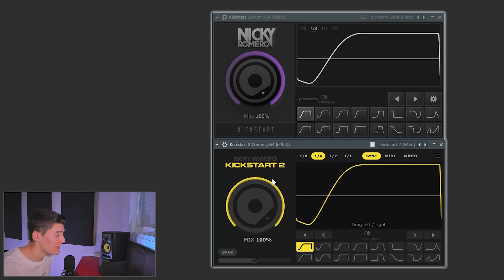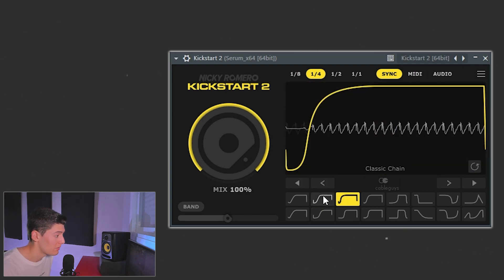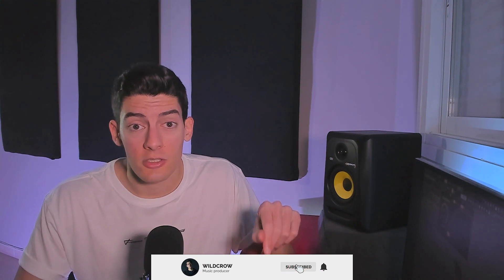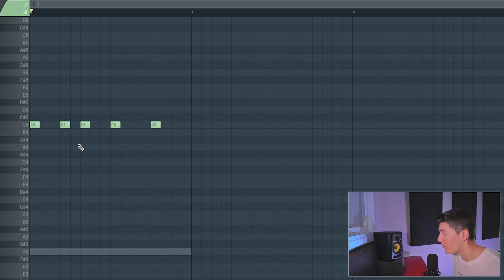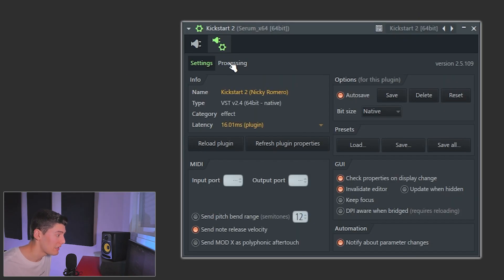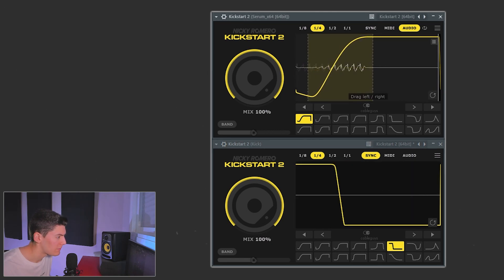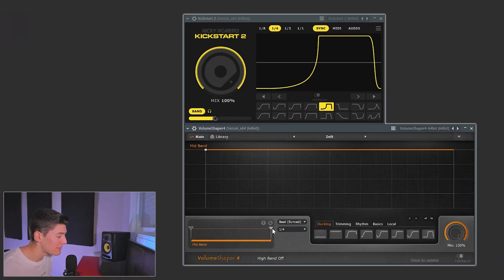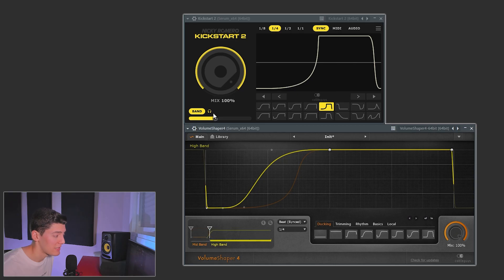Kickstart 2 Review | Midi & Audio Trigger in FL Studio 🤔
✅ The new Kickstart 2 is here with new functions. Do you know how to use them in FL Studio?

▶▶▶ MY EQUIPMENT ◀◀◀

CHAPTERS
00:00 Intro
00:20 Kickstart 2 review
02:00 Kickstart Midi Trigger in FL Studio
03:04 Kickstart Audio Trigger in FL Studio
05:00 I DON'T like this
06:25 Final Thoughts